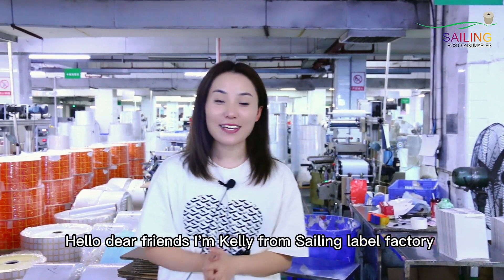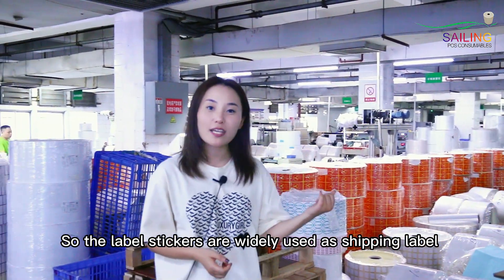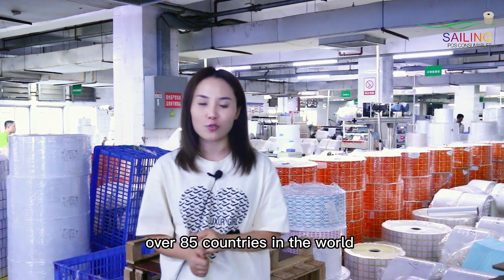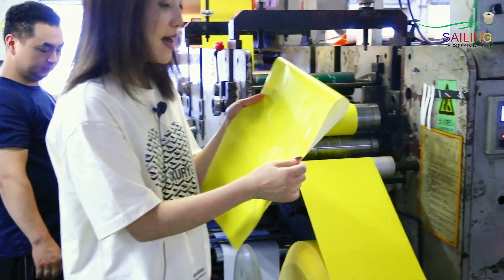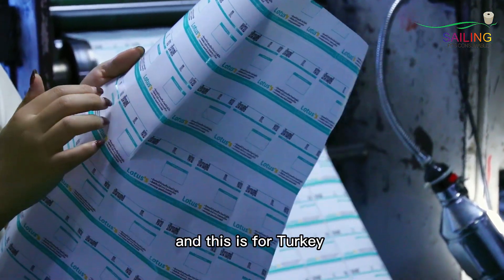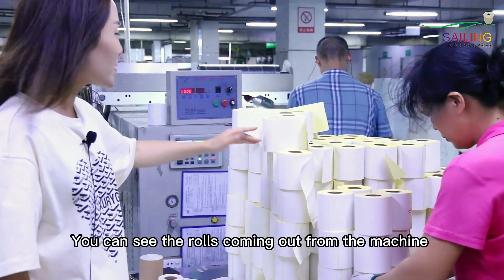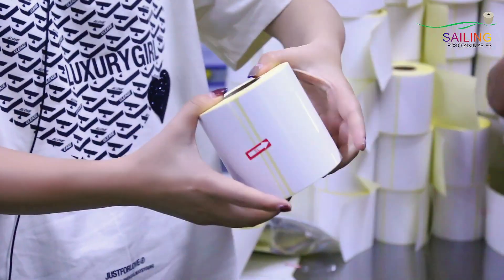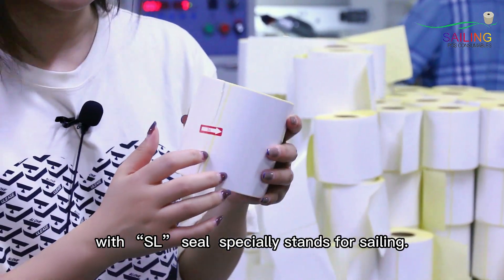Sailing be your consultative supplier